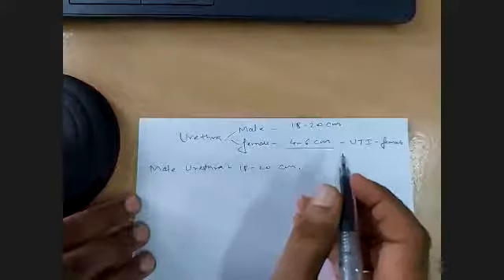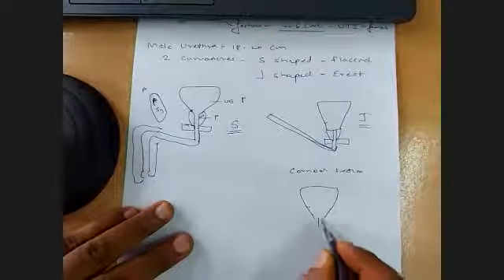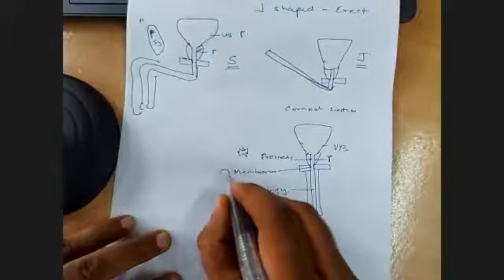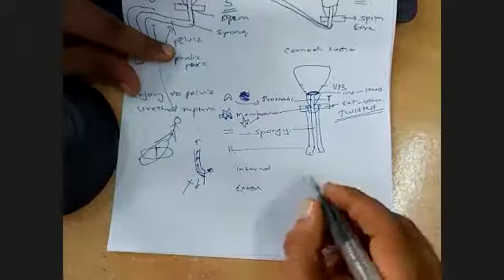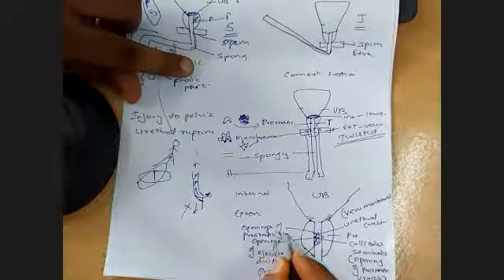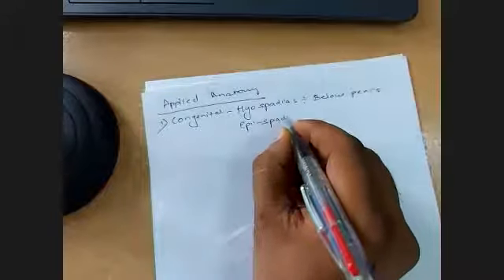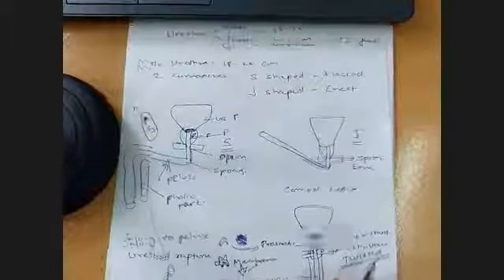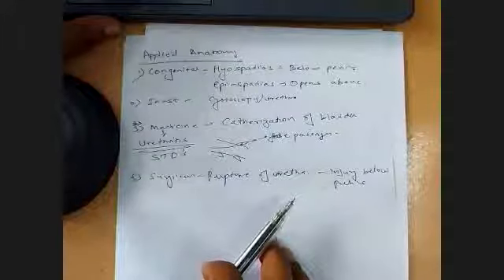Urethra by Dr YJB